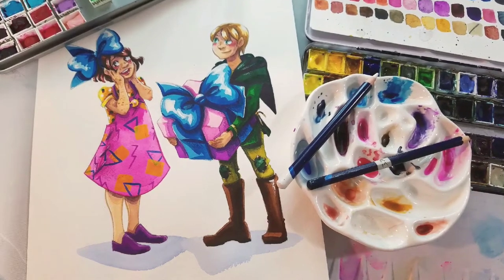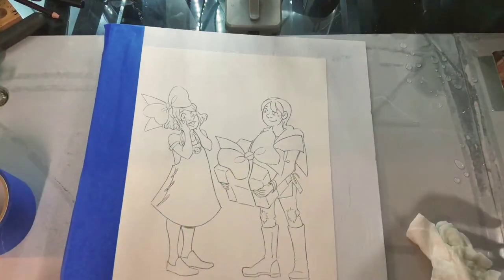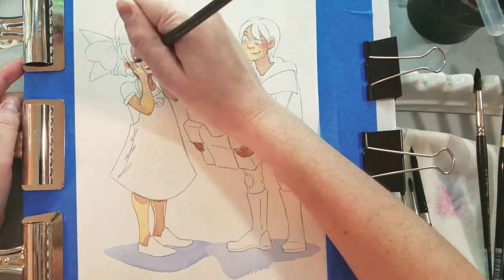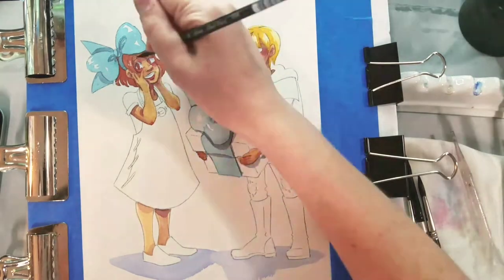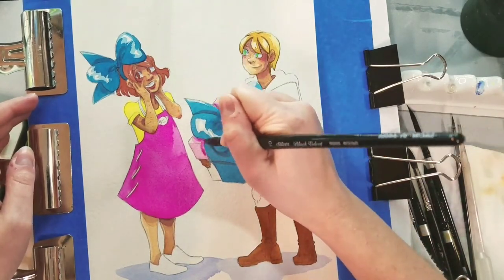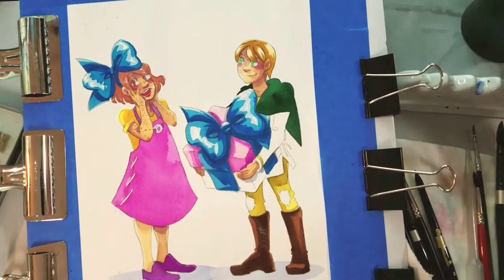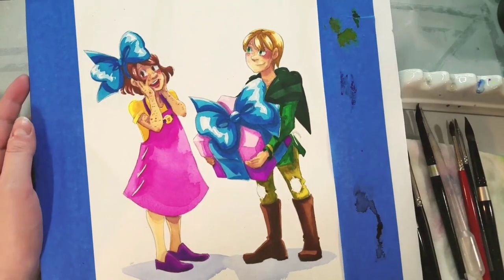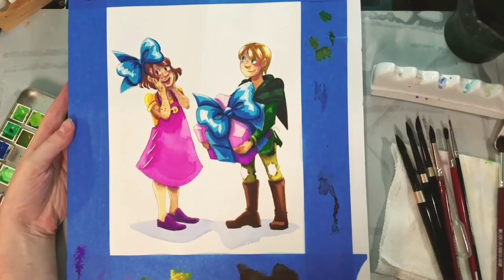🎁Happy 3rd Birthday Kara!🎁 Watercolor Timelapse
Wow, three years since 7" Kara launched as a webcomic!  Time sure has flown.  I started working on 7" Kara in 2010, and started painting pages in 2012, as part of my Master's Thesis from SCAD.  Hundreds of pages later, I'm preparing to launch the Kickstarter for Volume 2.

Order Volume 1, in print and receive one of two super cute laser cut wooden charms!

Materials Used:
Arches watercolor paper with penciled art
Chloroplast or Gatorboard
Cup Clean Water:
Paper Towels:
Hake Brush
Blue Painters Tape
Bulldog Clips, Size Large
Binder Clips, Size Large
Watercolor Palette of Choice:

From the Youtube Music Archive:
Cartoon Space Utopia
8 Bit Dreamscape
After the Soft Rains
Classic Rose 2
Firefly
Honeybar
Lovely Afternoon Breeze
Marigold
Meadow
Morning Mandolin